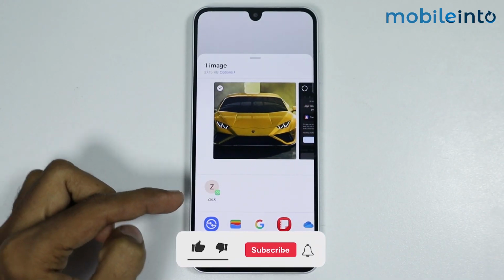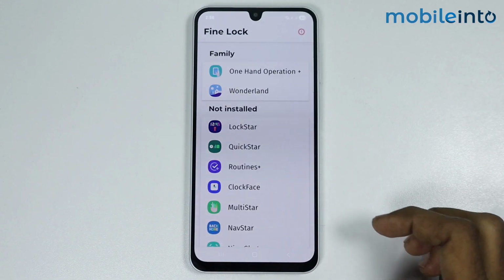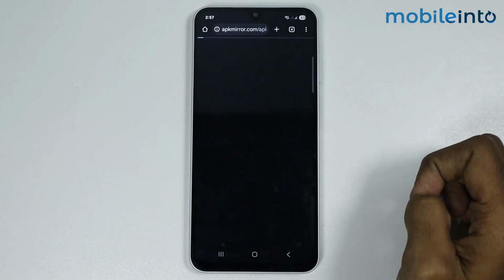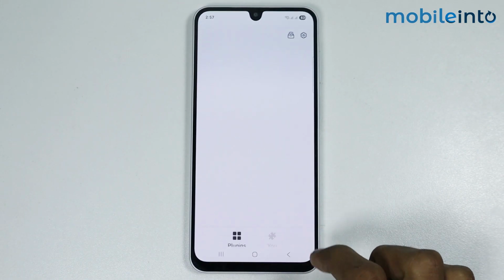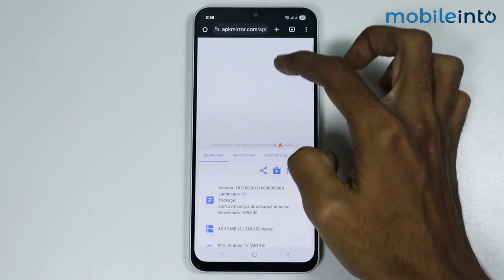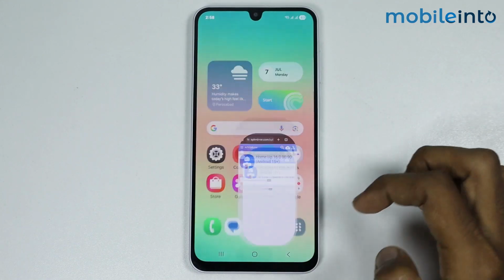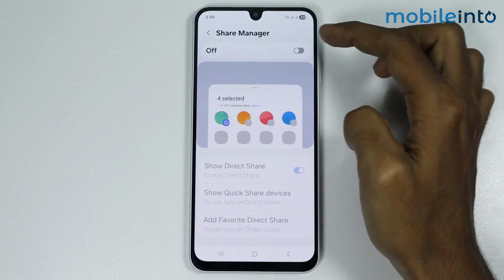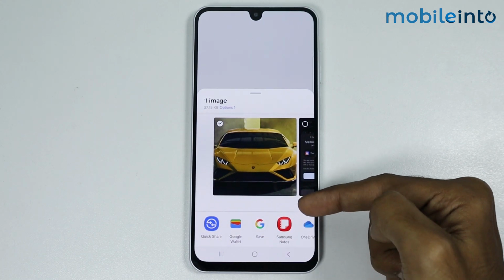How to Hide Samsung Contacts Suggestion While Sharing Photos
In this video, we will learn how you can remove suggested contacts from direct share on samsung phone. If you want to hide contacts suggestion on samsung when sharing photos from gallery, follow these steps.